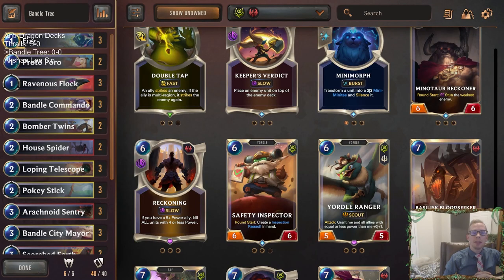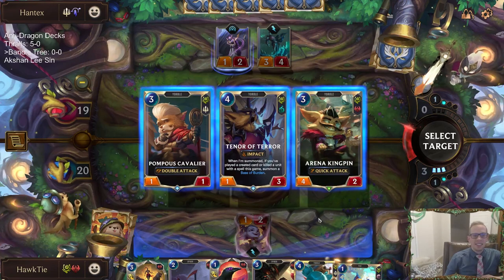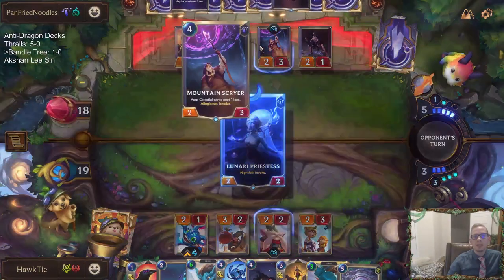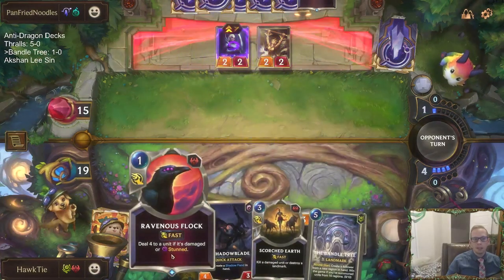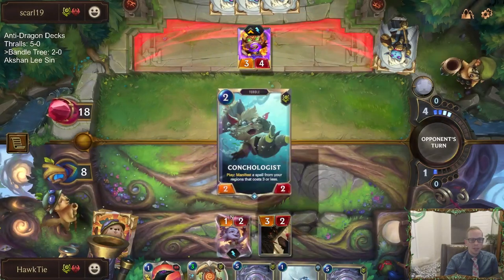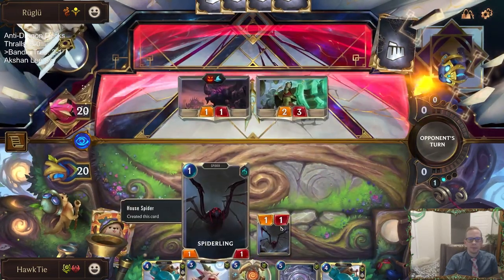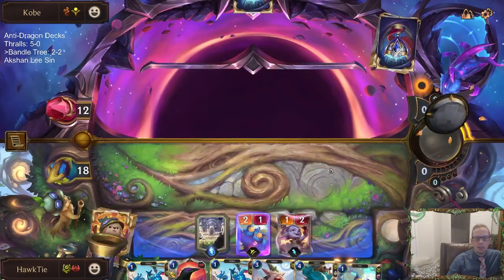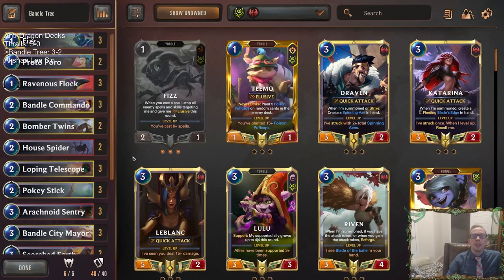Bandle Tree: Bandle City isn't dead | Legends of Runeterra LoR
Legends of Runeterra Ranked deck: Bandle Tree
Code:
CECACAQGFYAQEAYJAYCQUKLUUYA2OANPAHBACAIBAMXAGBAFBINJQANAAHAACAIBAM3QCAYDBUAQCBIKAE
Champions: Fizz, Poppy
Regions: Bandle City, Noxus

Intro 0:00
Match 1 v. Dragons 2:21
Match 2 v. Invoke Control 8:51
Match 3 v. Ziggs Poppy 19:43
Match 4 v. Lurkers 23:31
Match 5 v. Lurkers 28:52
Conclusion 36:51